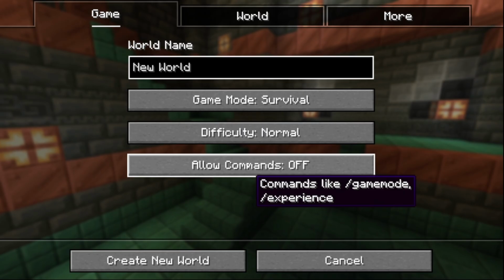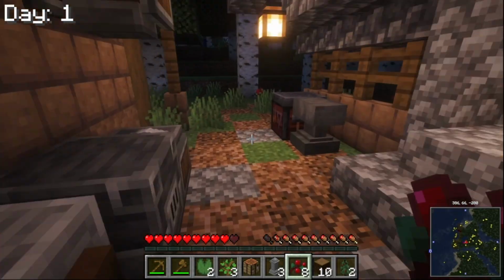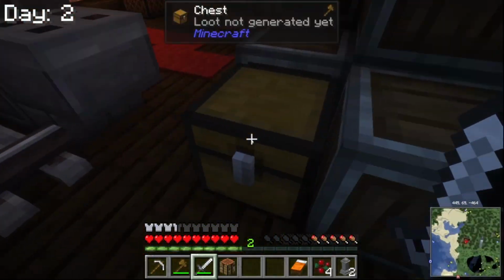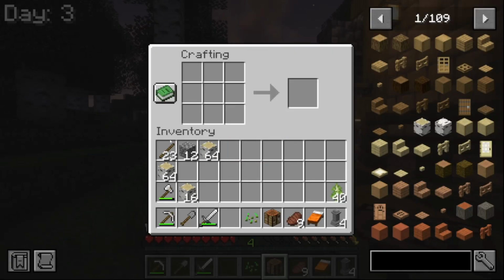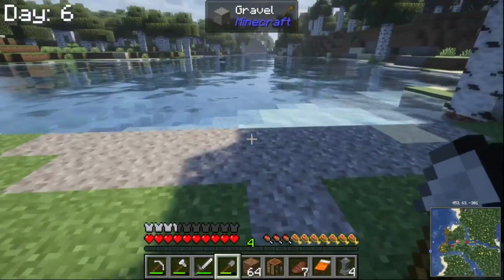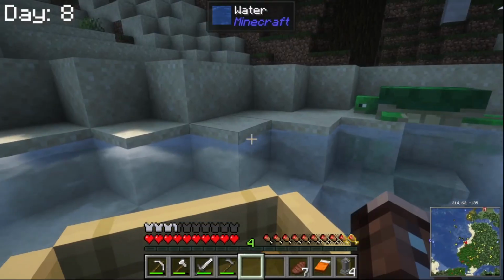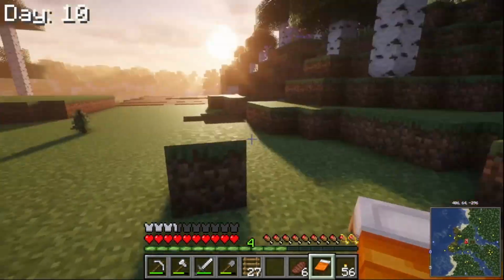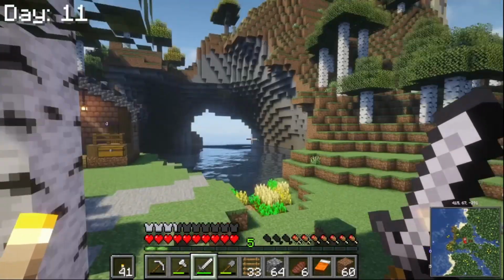CTM: The Create Chronicles Ep. 1 – Where It All Begins | Minecraft Create Mod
Welcome to CTM: The Create Chronicles!

This is my very first edited video, so I’m really excited (and a little nervous) to finally start this series. This world is all about building, creating, and seeing how far I can push what’s possible with the Create mod.

I’m not very experienced with the Create mod yet, so a big part of this series is learning as I go and figuring things out along the way—so expect some trial and error.

Thank you to anyone who takes the time to watch—seriously, it means a lot.